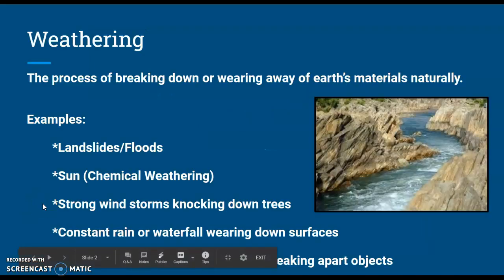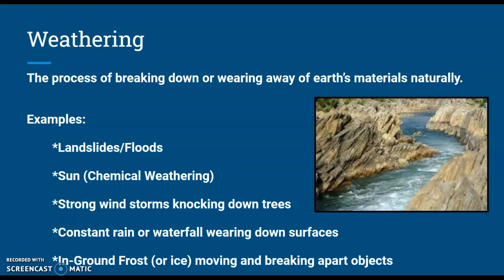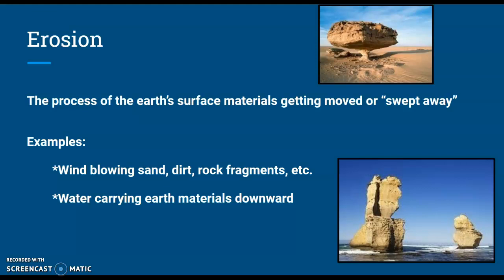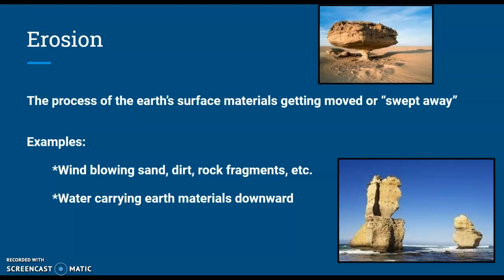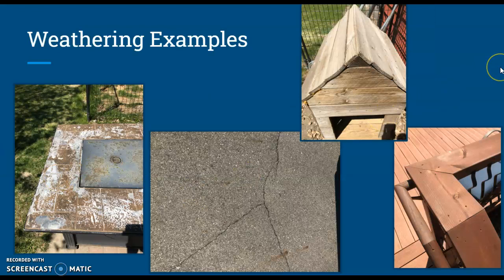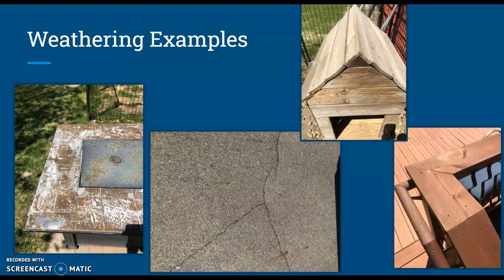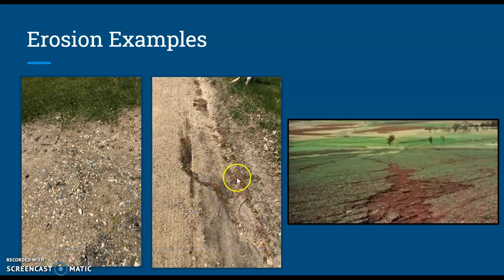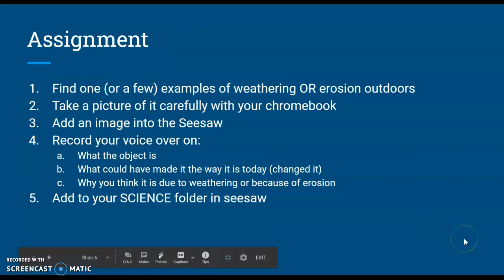Weathering and Erosion